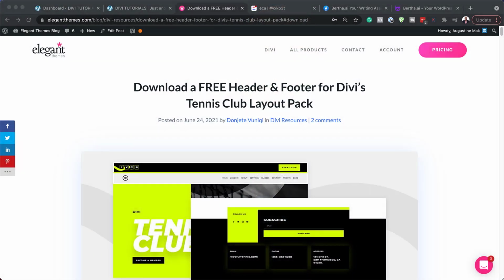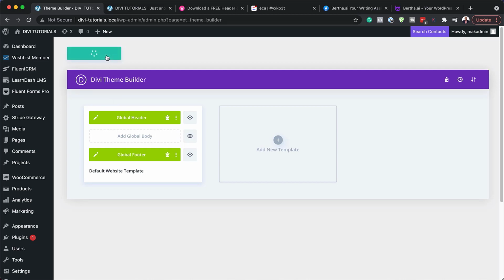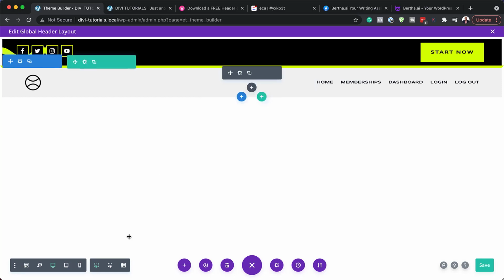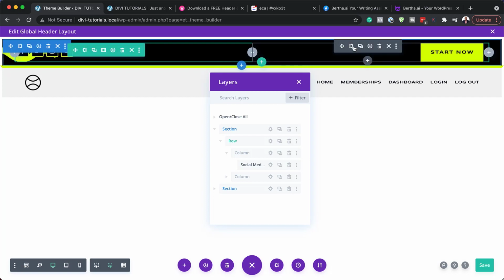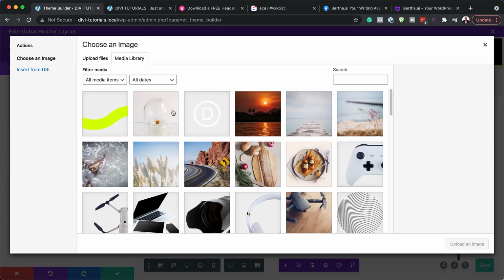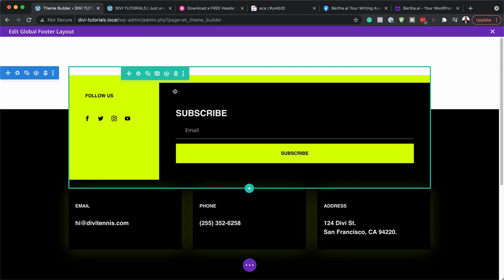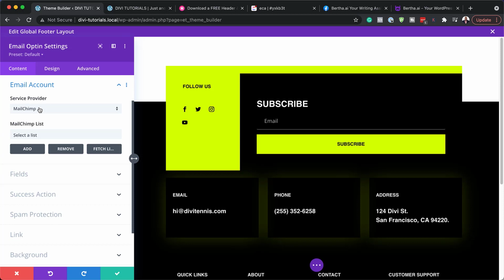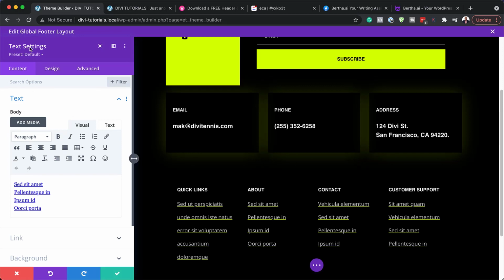Download a FREE Header and Footer for Divi’s Tennis Club Layout Pack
Hey Divi Nation! Thanks for joining us for the next installment of our weekly Divi Design Initiative where each week, we give away brand new freebies. Recently, we shared a brand new Tennis Club Layout Pack. To help you get your website up and running as soon as possible, we’re sharing a global header & footer template that matches this layout pack perfectly as well! Hope you enjoy it.